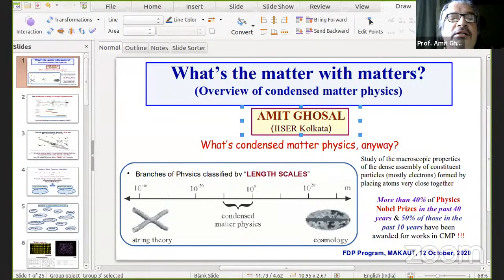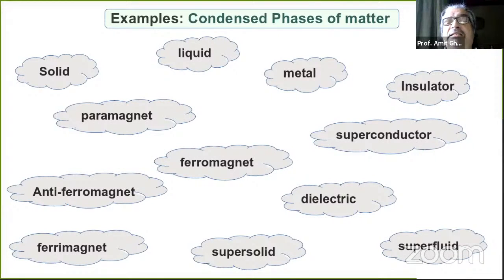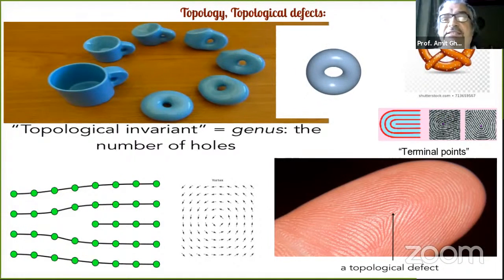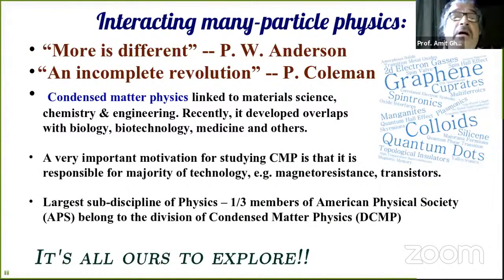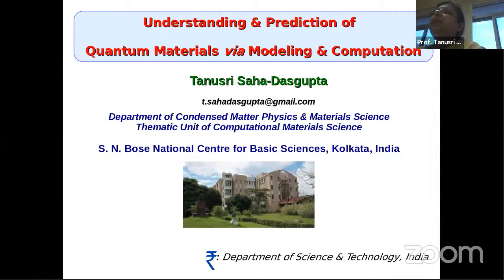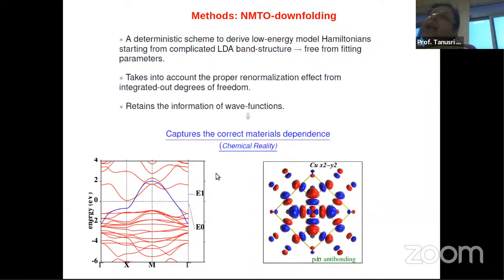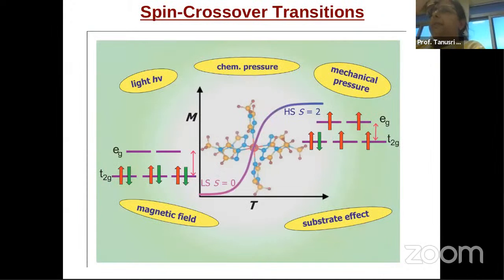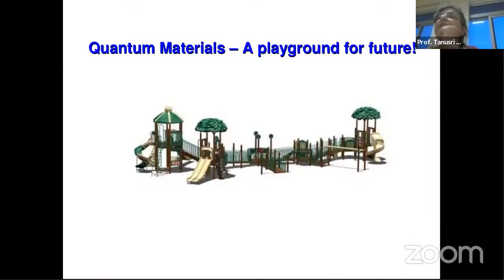A 5-Day Online Faculty Development Program on Current Topics and Tools of Physics... (MAKAUT, WB)